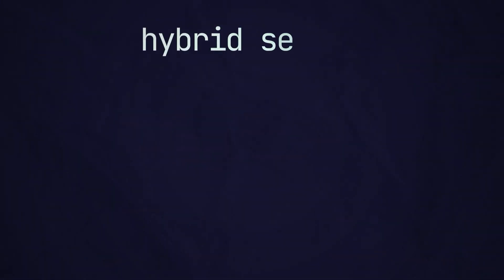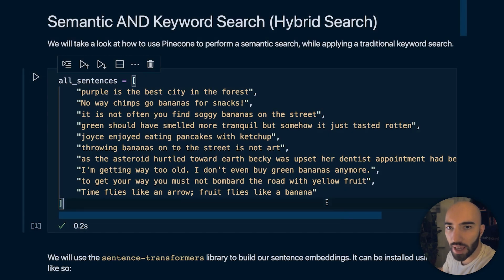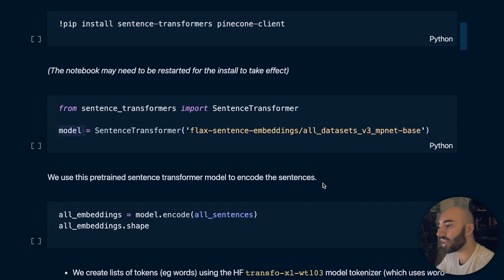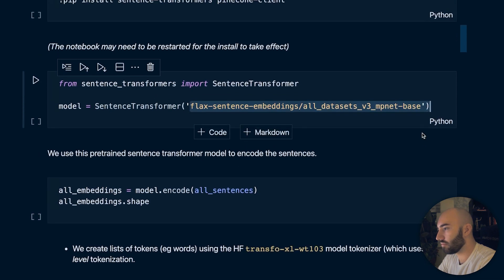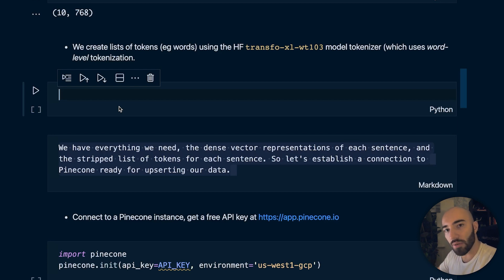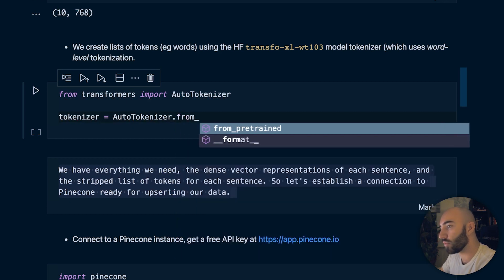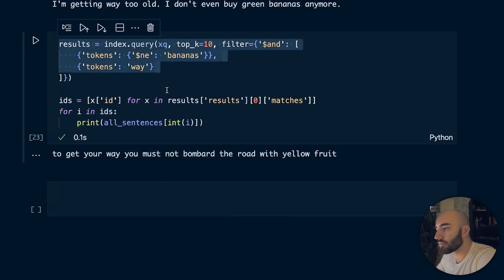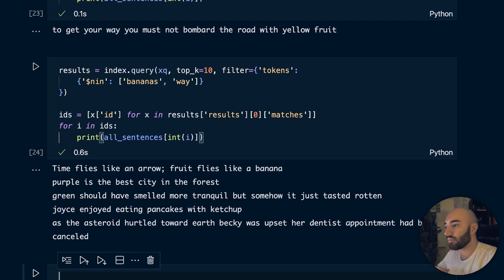Hybrid Search Walkthrough in Pinecone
Pinecone offers a production-ready vector database for high performance and reliable *semantic search* at scale. But did you know Pinecone's semantic search can be paired with the more traditional keyword search?

Semantic search is a compelling technology allowing us to search using abstract concepts and *meaning* rather than relying on specific words. However, sometimes a simple keyword search can be just as valuable - especially if we know the exact wording of what we're searching for.

In this video, we will explore these features through a start-to-finish example of basic keyword search in Pinecone.

00:52 How Hybrid Search Works
01:25 Preprocessing
03:01 Creating Keywords
05:34 Creating an Index
06:50 Data Upsert
08:33 Query Setup
10:52 Keyword Search
12:31 OR Logic
14:49 AND Logic
15:10 Negation
17:04 Outro